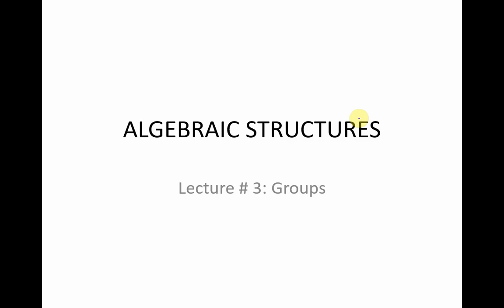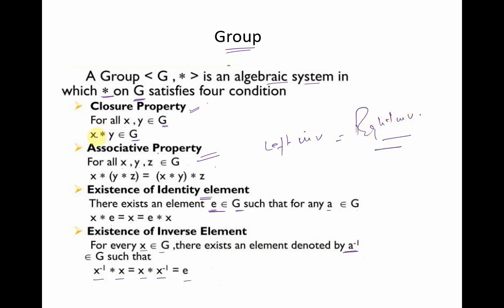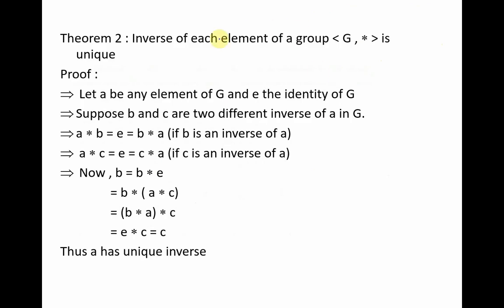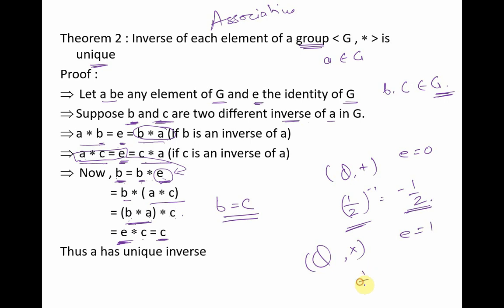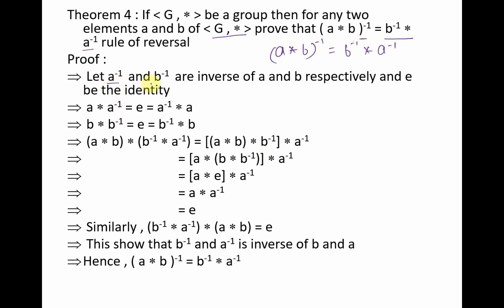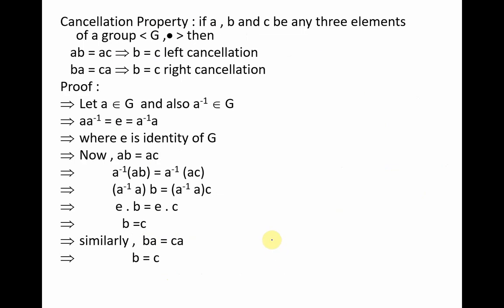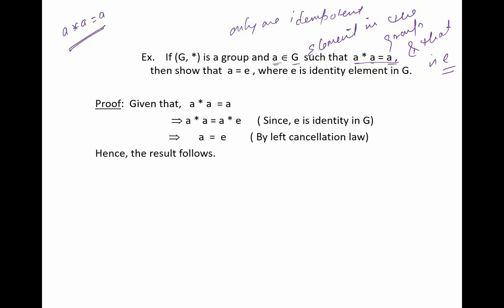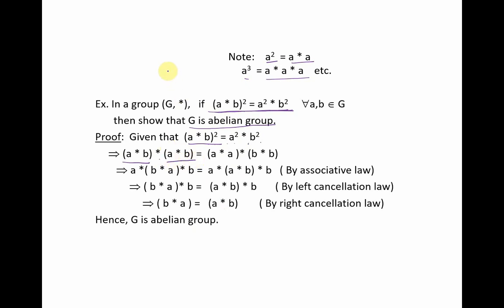Group - Properties and Theorems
Groups, Their Theorems and Properties